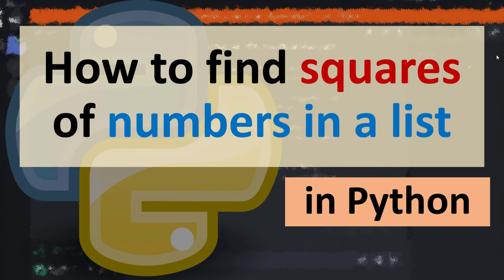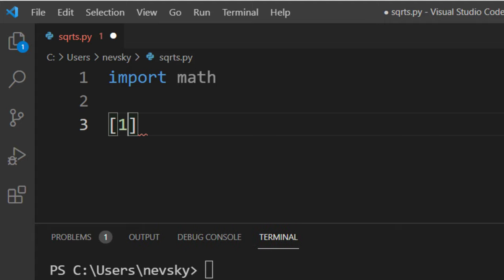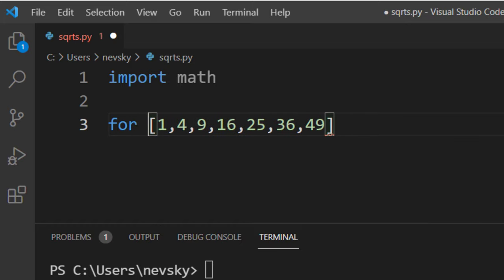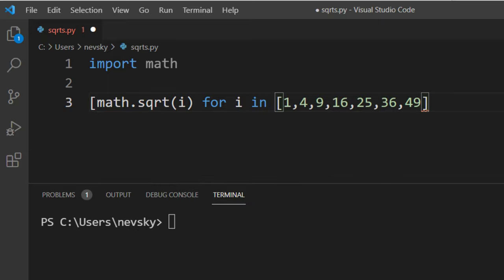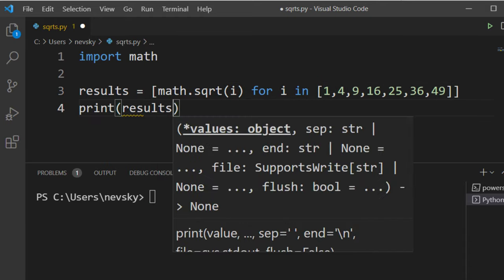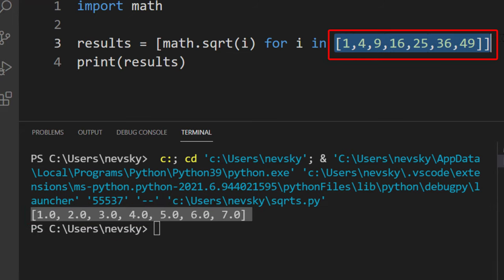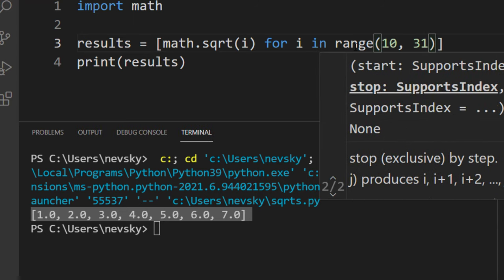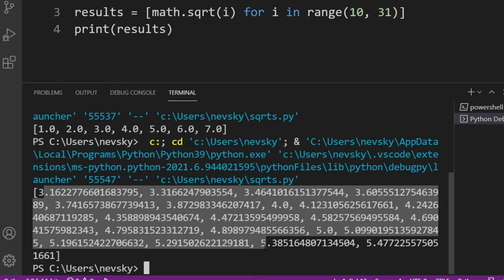How to find squares of numbers in a list in Python